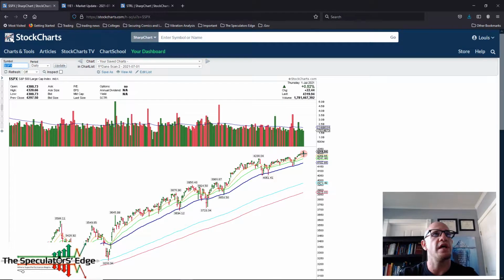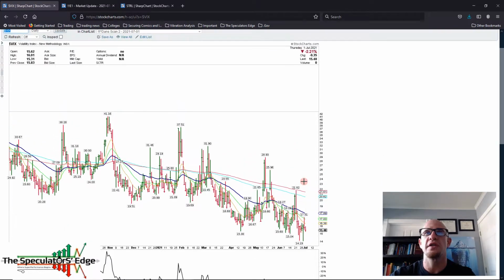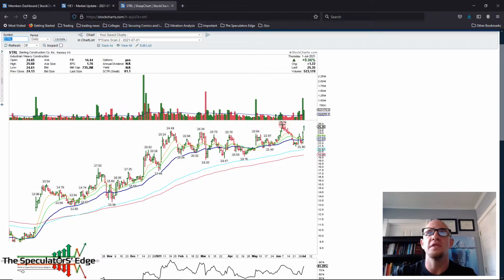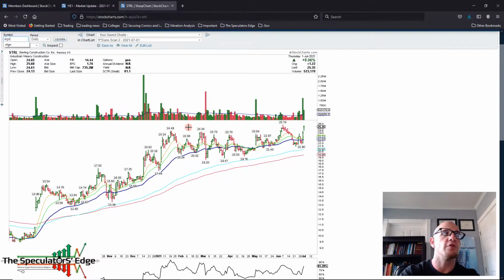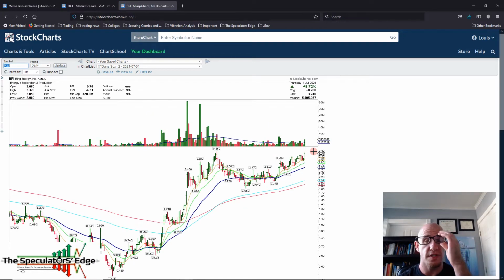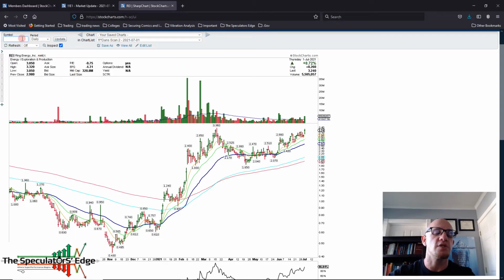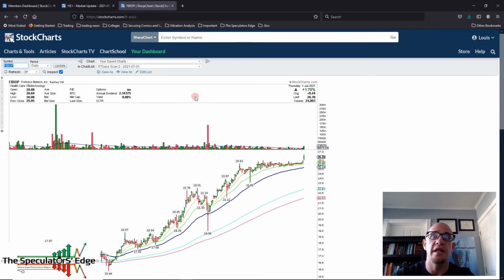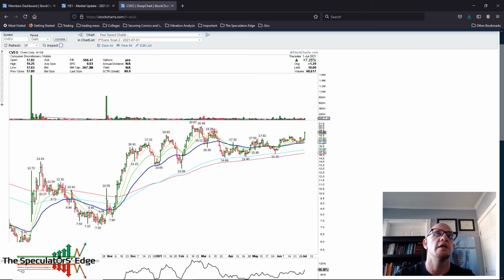Stock Market Today: July 1st, 2021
Stock Market Analysis for Today July 1st, 2021.  Watch, because I give you several stocks that look primed and ready for take off.  The Markets had a decent  Accumulation Day.  Accumulation was two times that of Distribution. The New High's list decreased a bit. All Indices in the GREEN today. S&P at New High's.  We can expect a pullback to occur in the NASDAQ and possibly the S&P, but then continue their Up Trends.  S&P was the strongest out of the indices.  My Up Trend Pressure Ratio has Decreased today.  Volume was low today.  The Markets are still at Inflection Points. Strongest Sectors / Industries: Technology, Health Care, Industrial, Financial's, and Discretionary  / Software, Exploration and Production, Bio Technology, and Banks.  Trade accordingly and Manage YOUR RISK and Position Size appropriately. Good Luck and Be Safe. Opportunities Await! TSE

0:00 Index Charts
7:45 Sector and Industry Rotation
11:11 Several Stocks